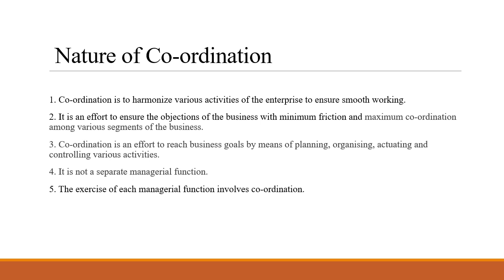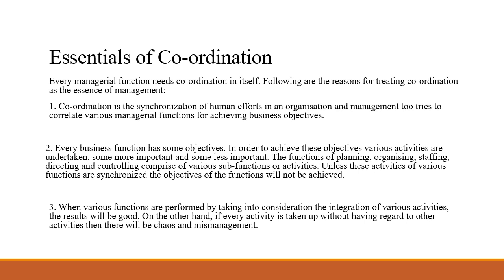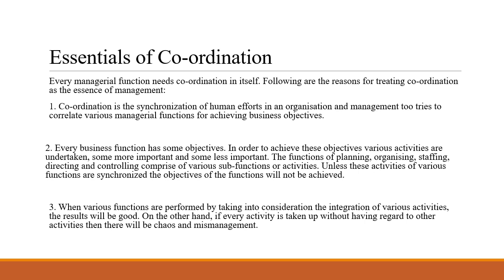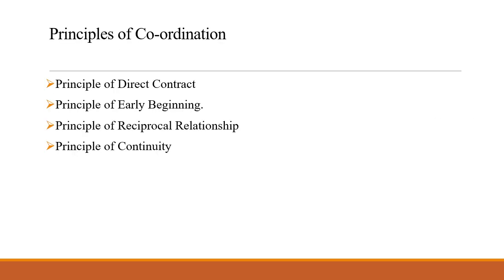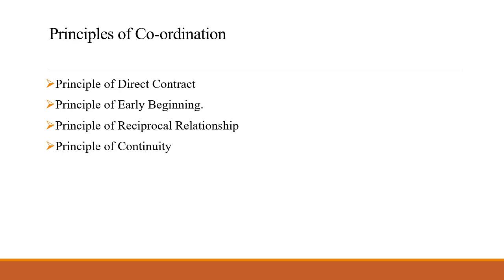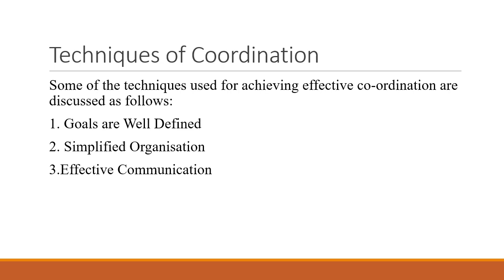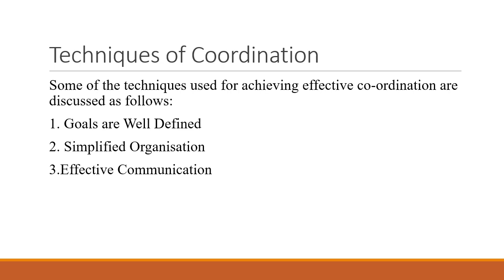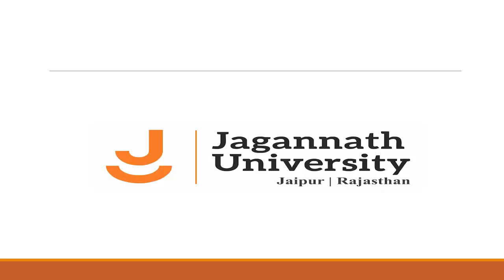Unit 15 Co-ordination : Meaning, Types and Principles of co-ordination